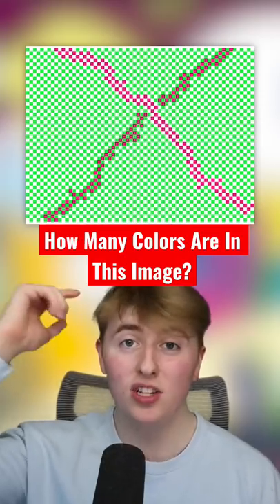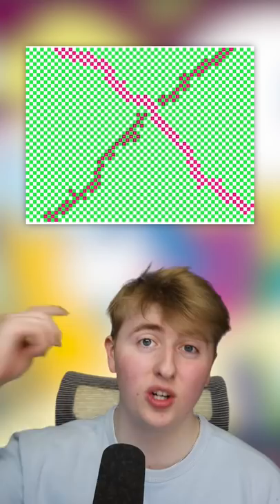How Many Colors Are In This Image?